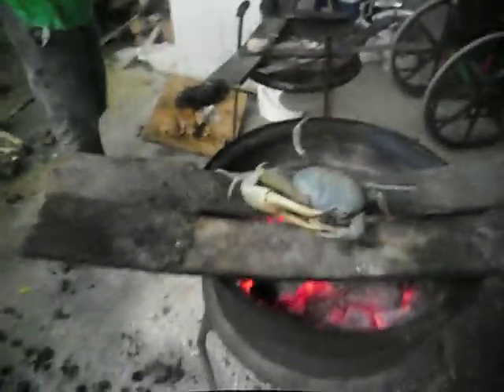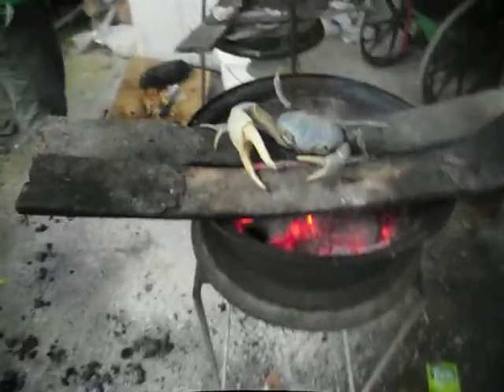JAMAICA STYLE COOKING CRAB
JAMAICARENTALHOUSE.COM  SHAWN@JAMAICARENTALHOUSE .COM USA PHONE( NEGRIL JAMAICA PHONE ( 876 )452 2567 AS FOR SHAWN OBERMANN FILMED BY SHAWN OBERMANN PLEASE GIVE US LIKE